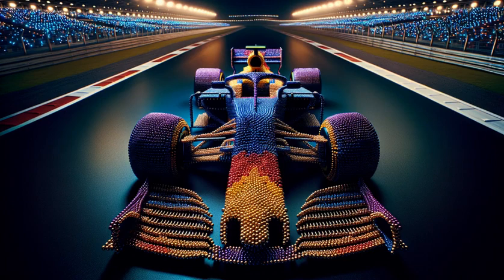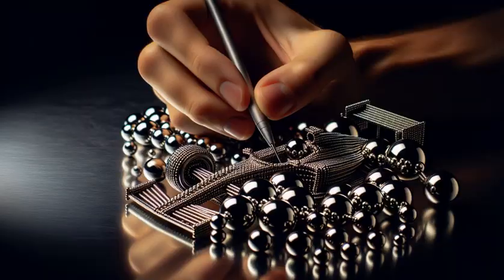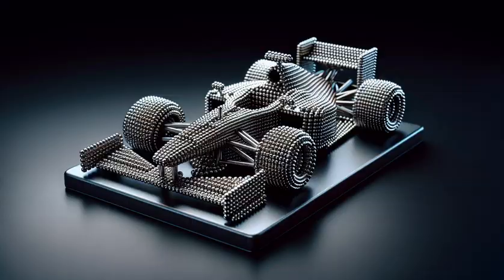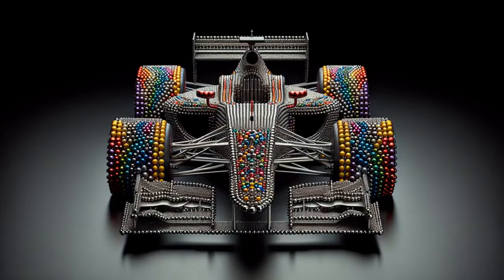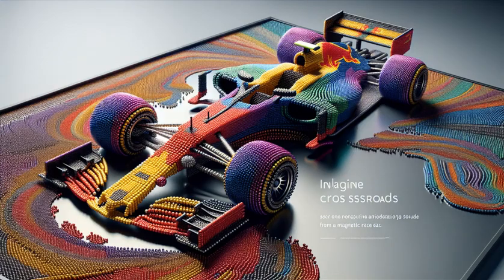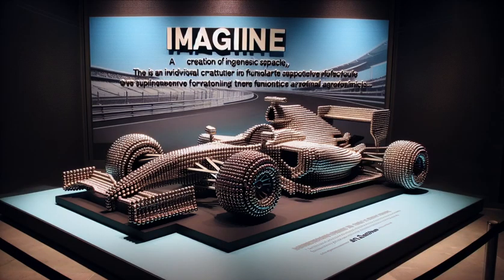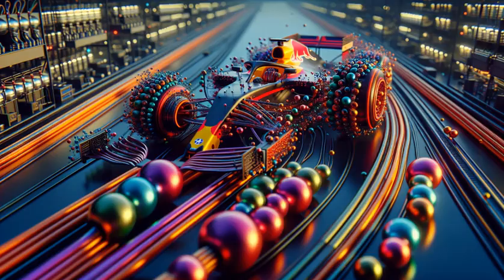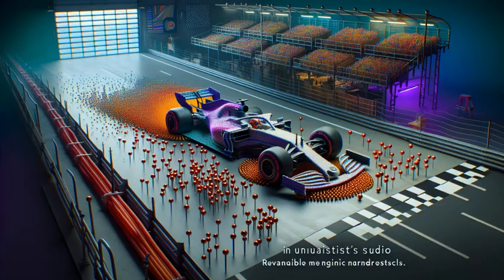Formula 1 Car Magnetic Balls Creation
“Rev up your engines and join the excitement with ‘Magnetic F1 Car Create Race’! Witness the adrenaline-pumping action as skilled craftsmen meticulously construct magnetic Formula 1 cars, each ready to race at lightning speeds. Follow along as the magnetic magic unfolds, from design to assembly, culminating in a thrilling race to the finish line. Get ready to experience the thrill of Formula 1 racing like never before, where creativity and magnetism collide in an electrifying display of speed and precision. Buckle up for the ultimate magnetic race day experience!”